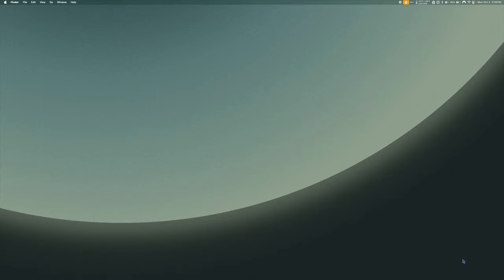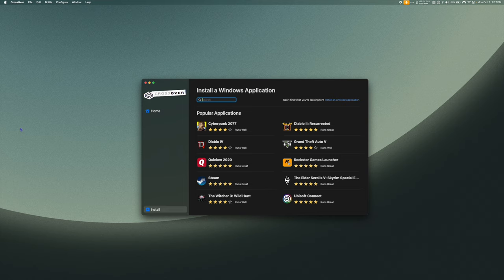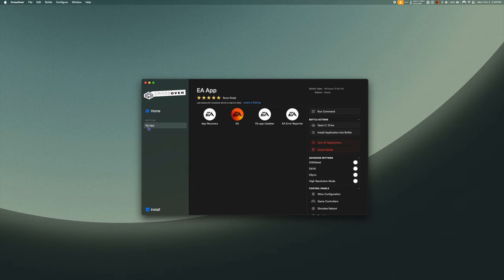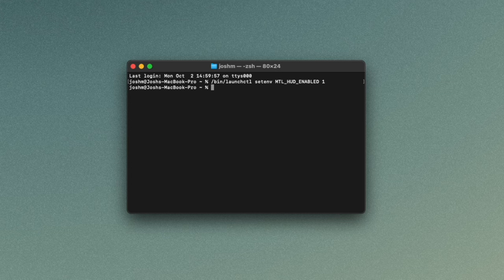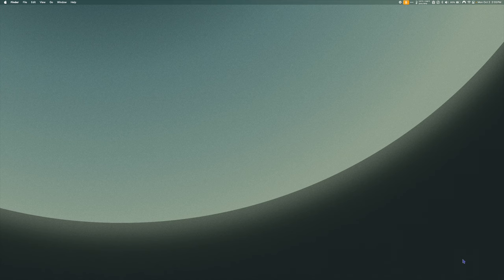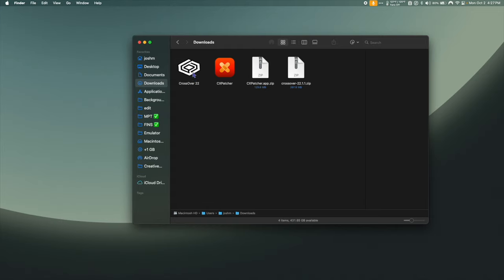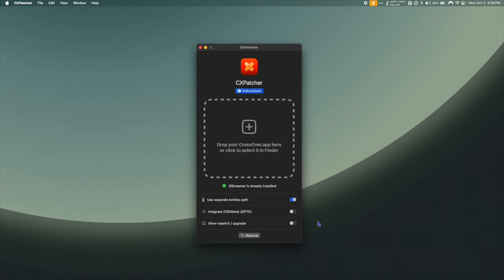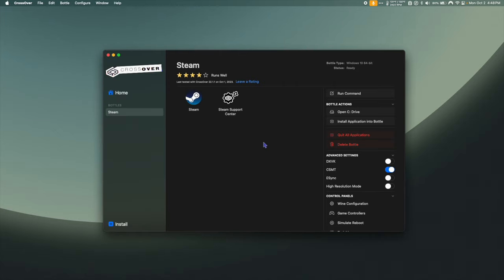Quick Tutorial: CrossOver 23.5 with Apple Game Porting Toolkit! + (CrossOver 22 + CXPatcher!)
Run hundreds of PC only games on your mac with CrossOver and the Apple Game Porting Toolkit!

In this quick tutorial we'll take a look at CrossOver 23.5 which now has GPTK built right into the application! We'll also take a look at how you can still use CrossOver 22.1 with CXPatcher and GPTK! This guide is currently the most up to date so please share it to help spread the word.

00:00 - CrossOver 23 Setup
2:30 - Turn on FPS HUD
3:03 - CX23 Bottle Settings
3:56 - CrossOver 22 + CXPatcher Setup
6:56 - CX22 Bottle Settings
7:32 - Outro

HUD Terminal Command - /bin/launchctl setenv MTL_HUD_ENABLED 1

A huge thank you to iiiman, Gcenx, and everyone involved with creating CXPatcher! Additionally a big shout out to jfishin_ for all the help testing these games.